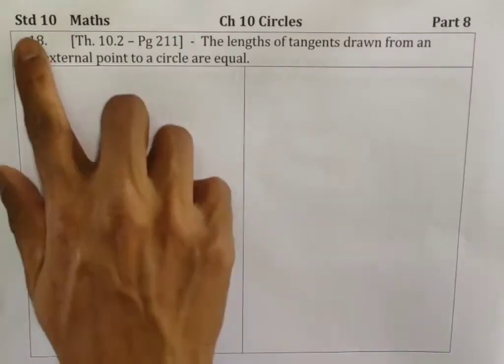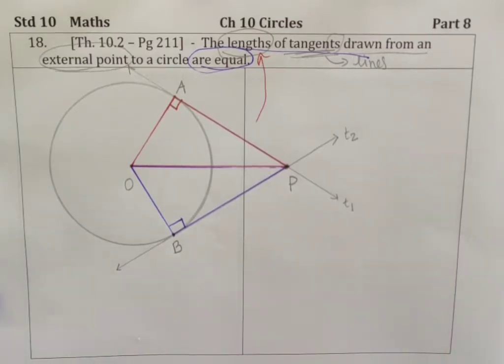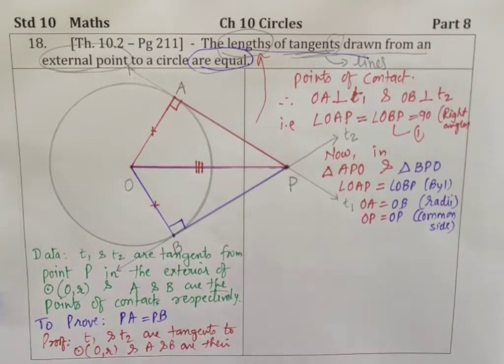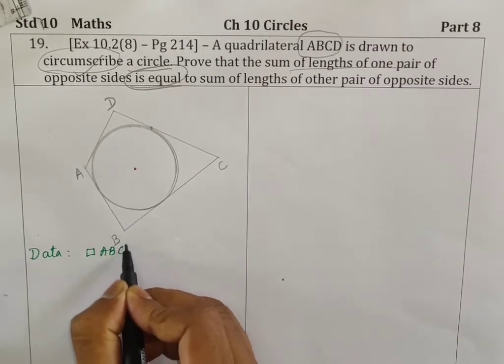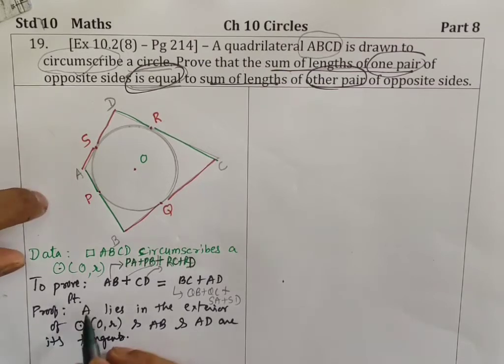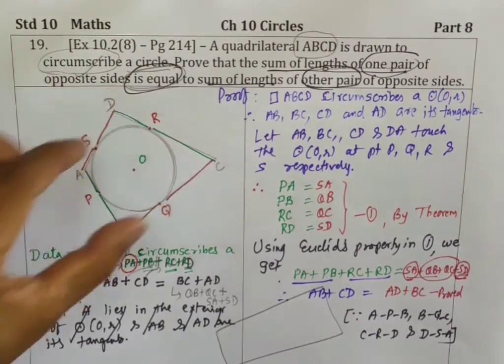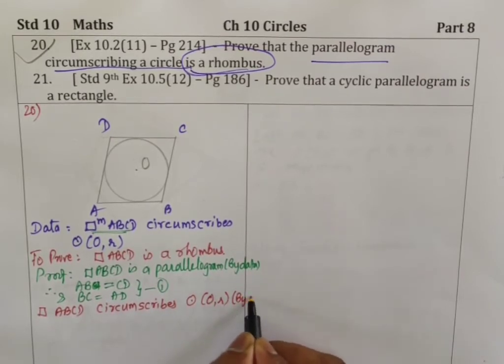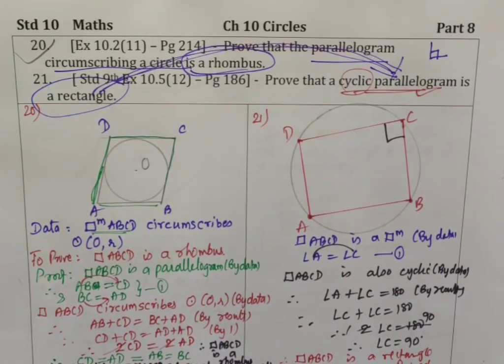Std 10 Maths Ch 10 Circles Part 8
Proofs of Results of Circles No: 18 to 21